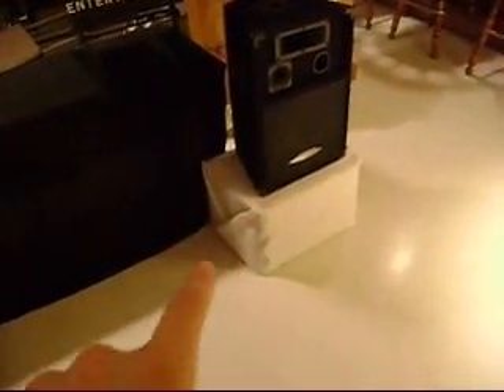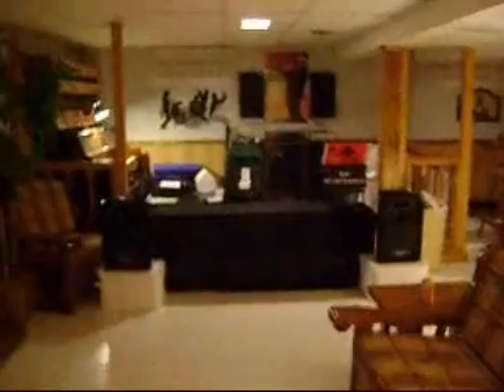Wedding setup for October 9, 2010 gig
Also look at all the videos we have and some new upcoming ones.